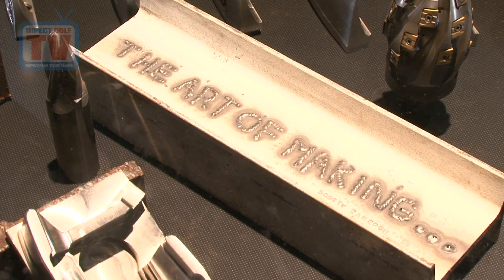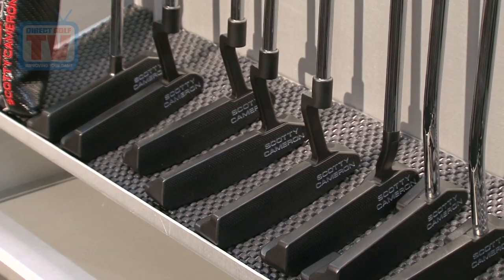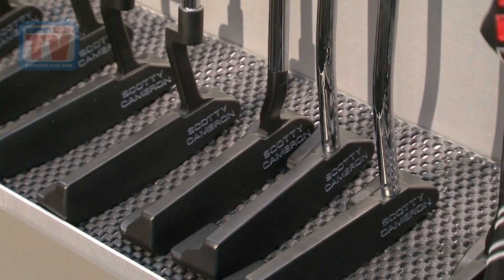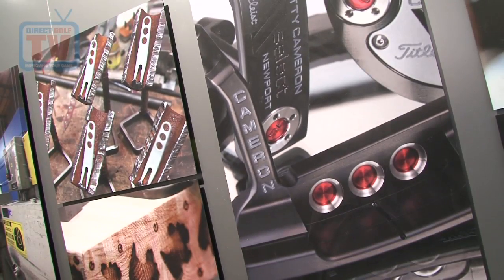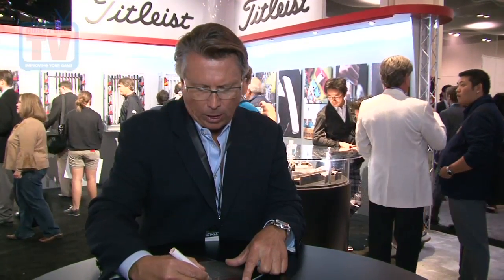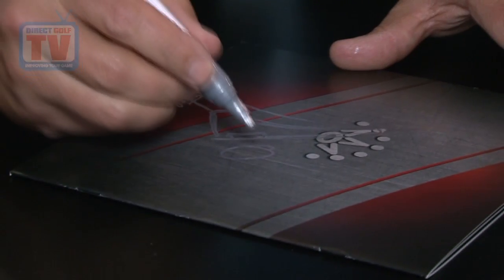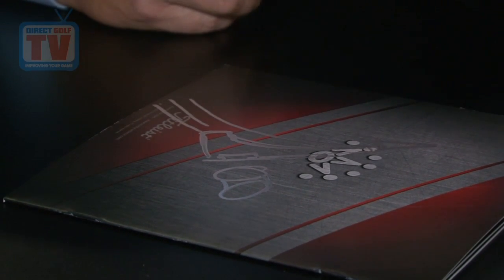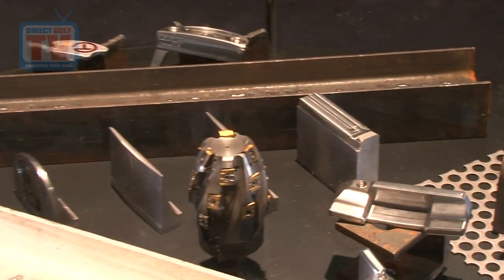Titleist - Scotty Cameron